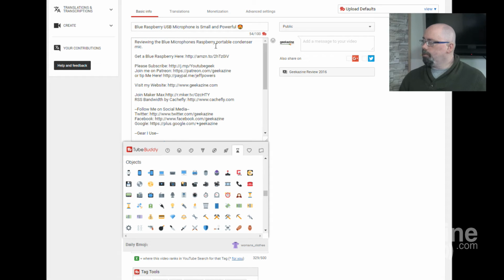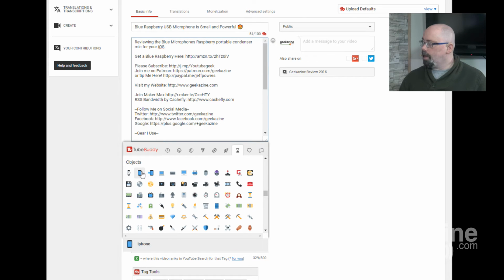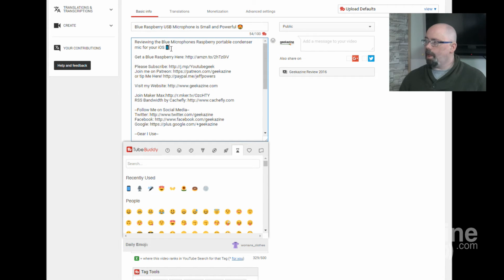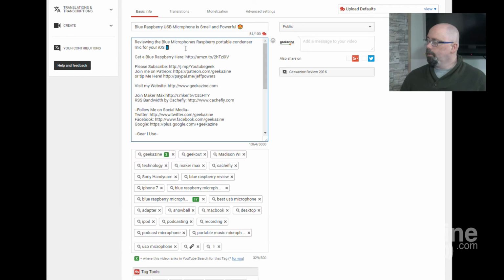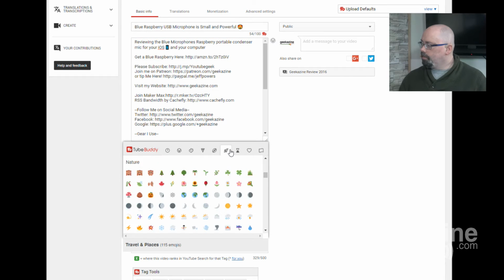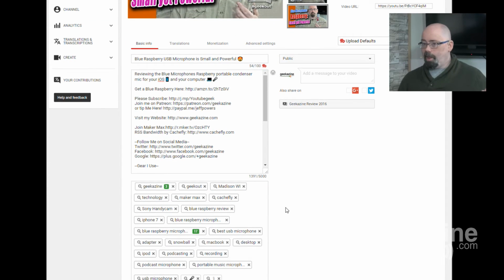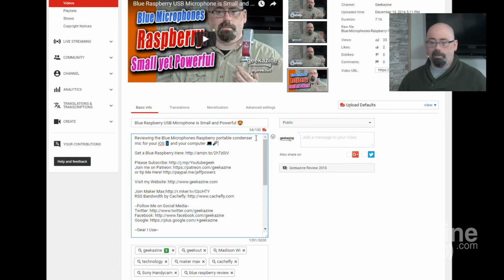Adding Emoji to Your Descriptions with Tube Buddy ❤😍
Another great reason to get Tube Buddy - the Emoji options. Did you know that Bing and Google allow you to search by Emoji? It only helps you stand out more when there are Emojis in your title and description. ❤

In this video, I show you how the Tube Buddy Extension will allow you to do this quick and easy. Just another great reason to get Tube Buddy.

Sony Cameras
BlackMagic Intensity Pro
Sony Wireless receiver
QSC Touchmix 16
Vegas Pro